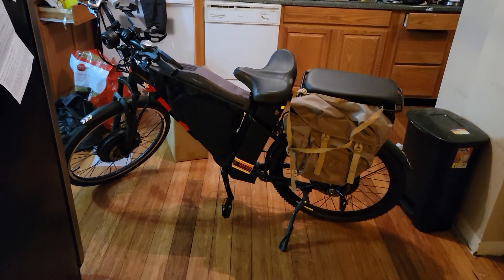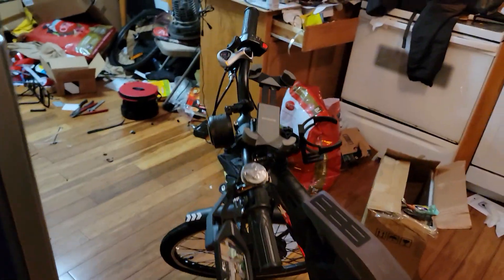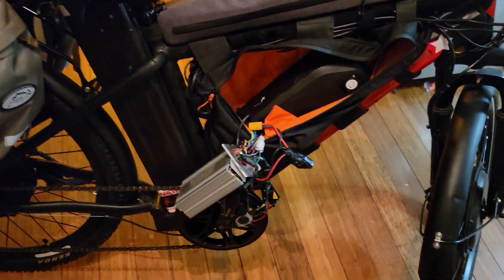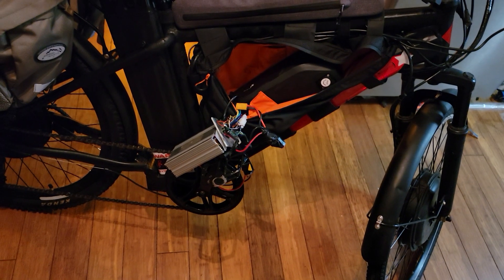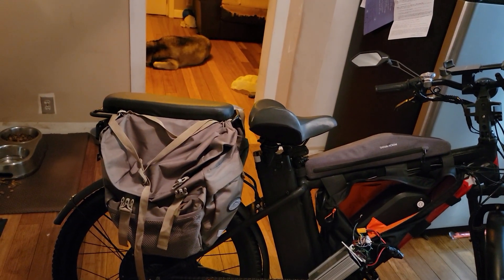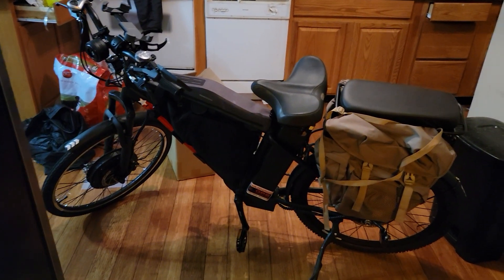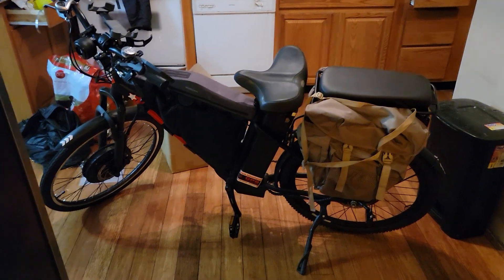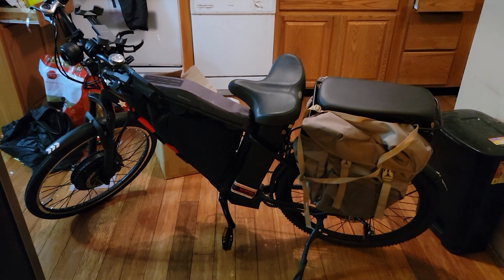ebike custom building progress. pretty beefy for a bicycle